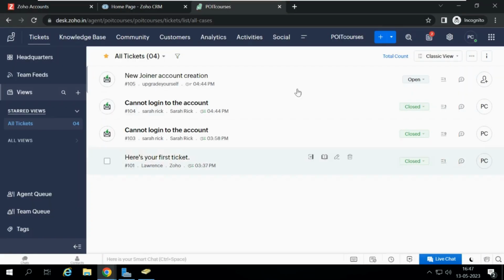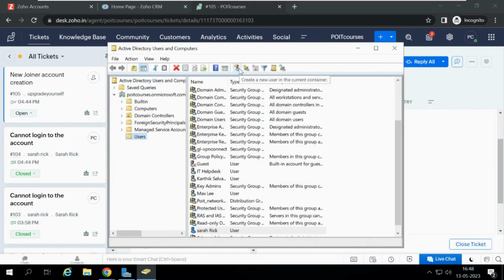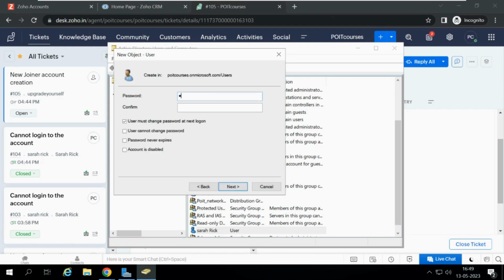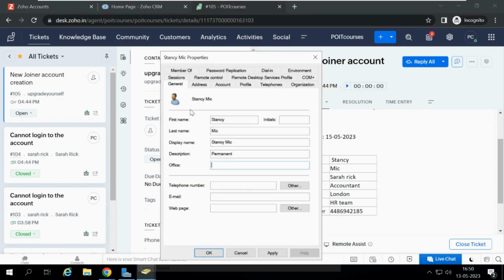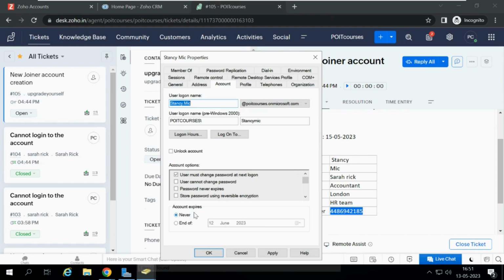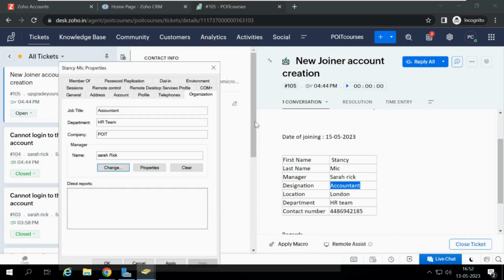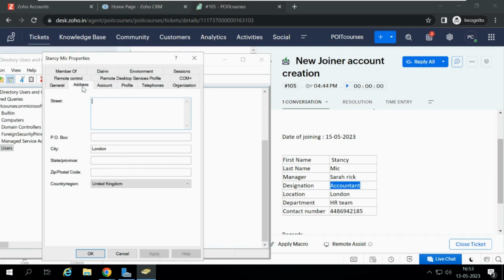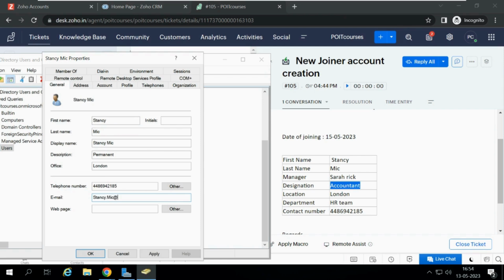Working on Sample Account Creation Ticket.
When you are working on as an IT Admin you should create accounts for new joiners.
Either the Hr team or line manager will raise the ticket for account creation and based up on the details mentioned in ticket you need to create user account.

In this video you can learn how to create new joiner account.